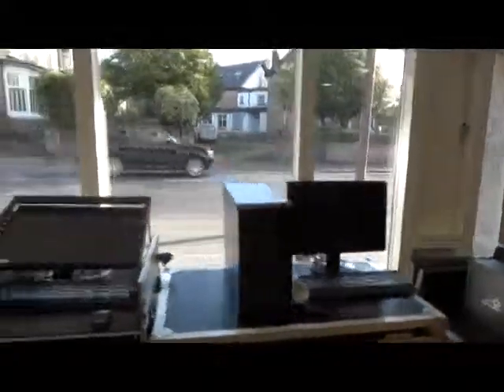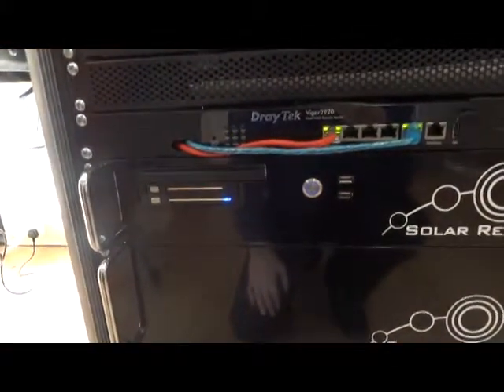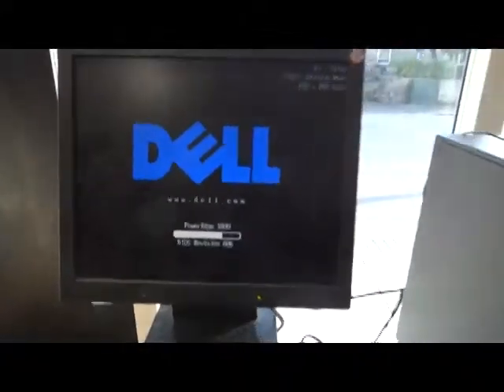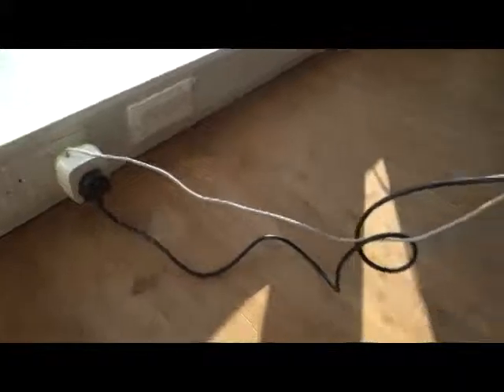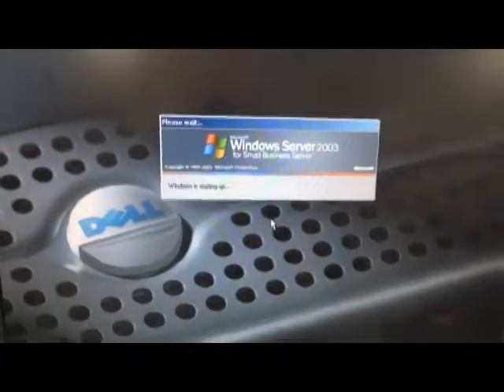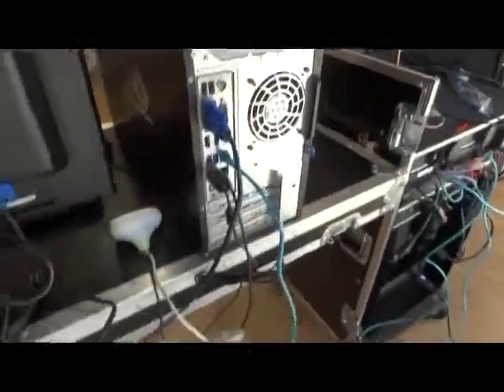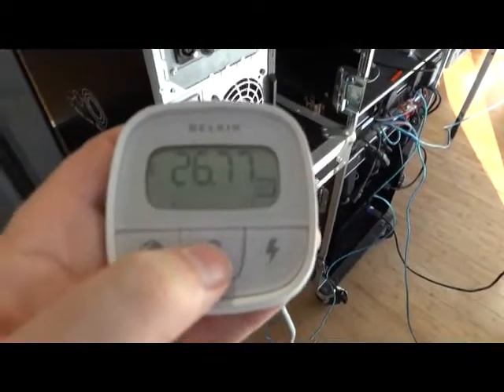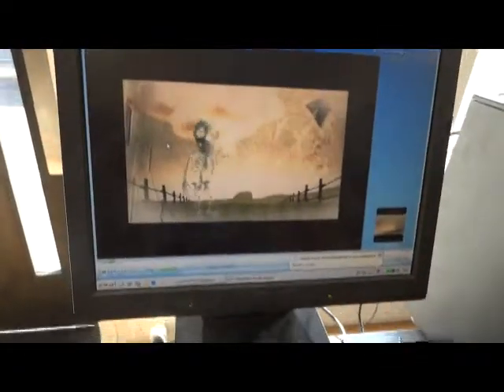Solar Ready Ltd VDX comparison with Dell Server Time Power